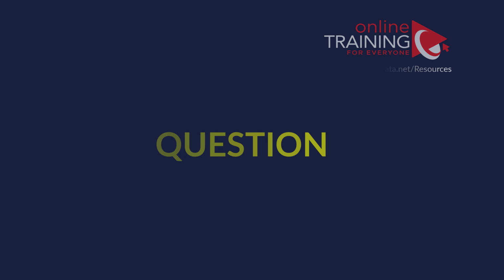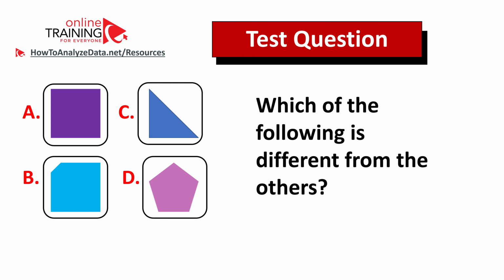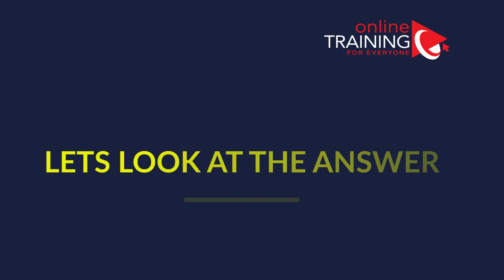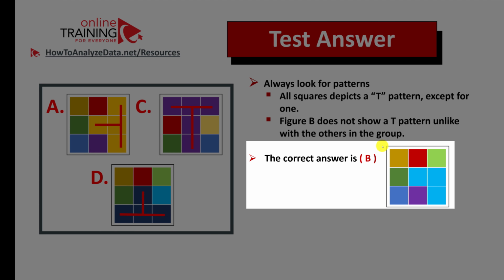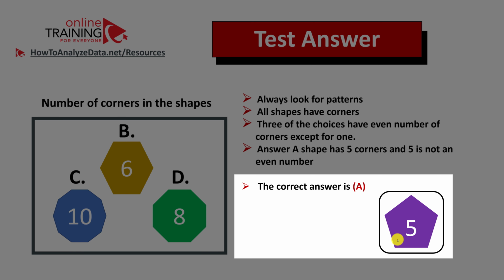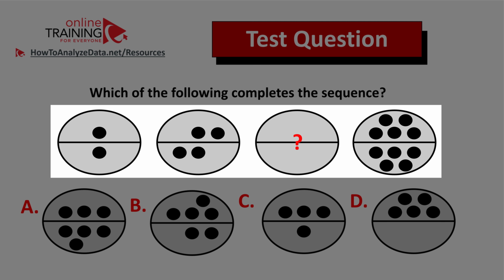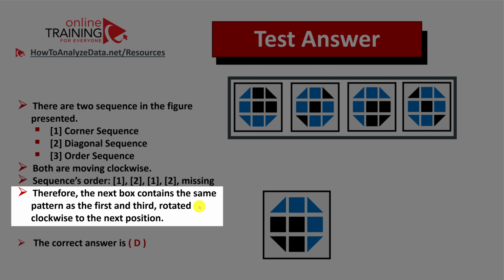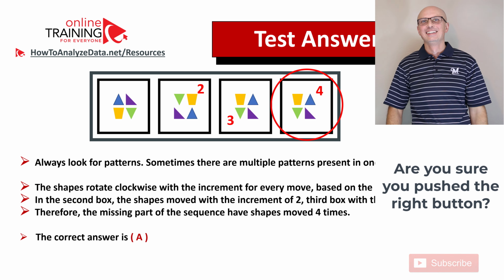IQ Test - Questions with Answers and Solutions!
IQ Test for Genius Only! Take this simple IQ test to see how challenging it might be for you and practice to increase your IQ at the same time! To pass IQ test questions for a job interview, it's crucial to engage in regular practice to sharpen your cognitive skills and familiarize yourself with the types of questions you'll face.

Utilizing YouTube videos for practice is particularly beneficial, as they offer diverse problem-solving techniques and explanations, helping you understand concepts more thoroughly. Consistent practice with these resources will build your confidence and improve your performance, increasing your chances of getting hired.